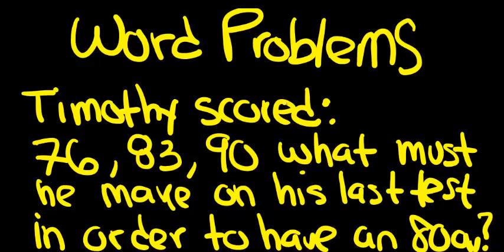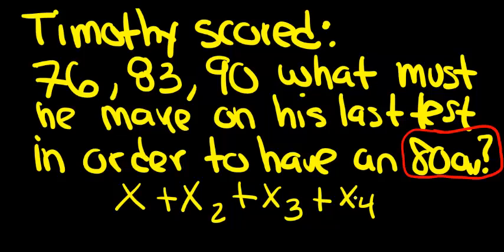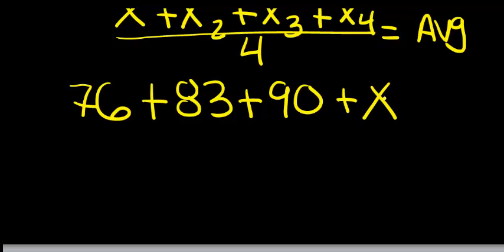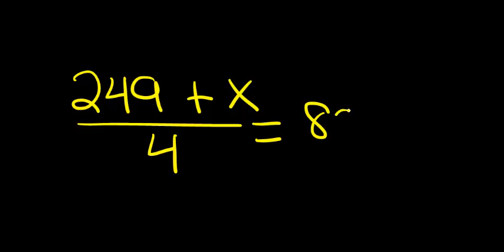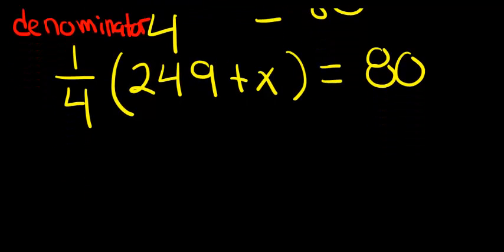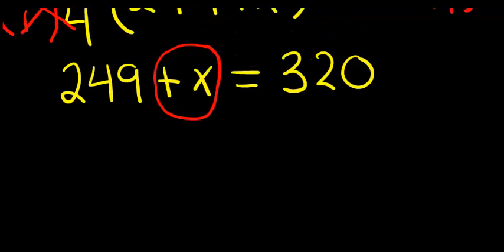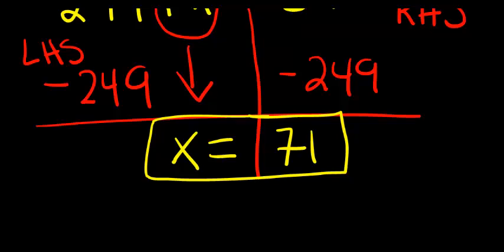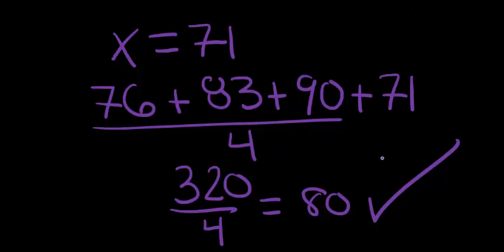wordproblempart3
How to solve and check word problems